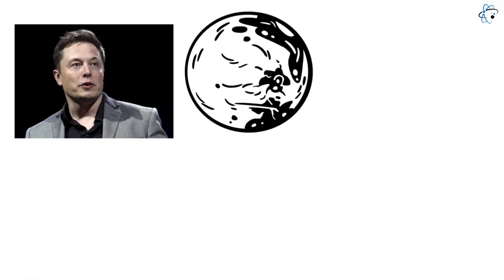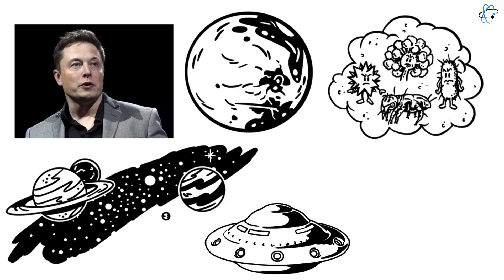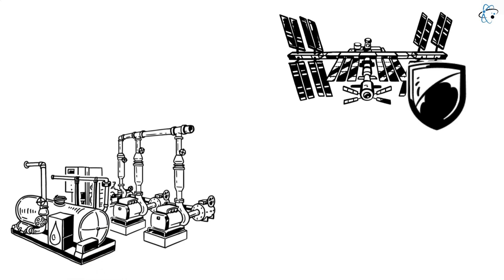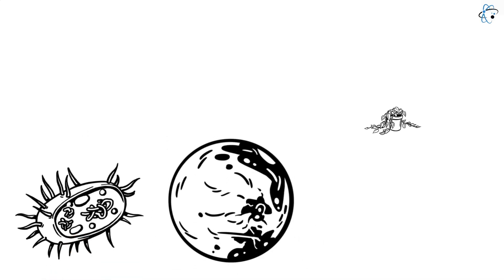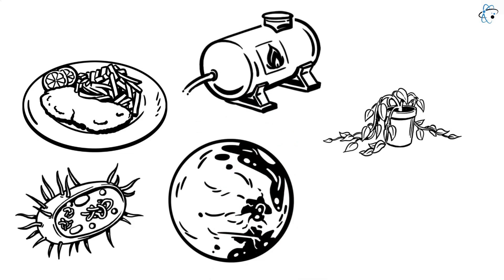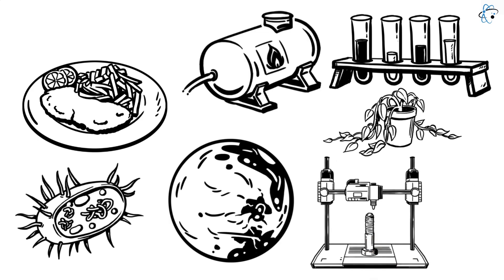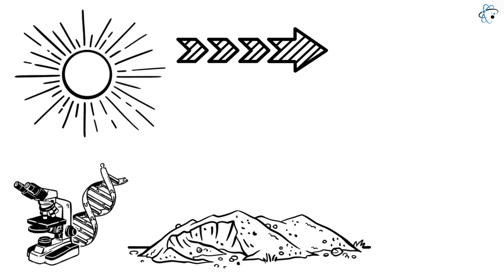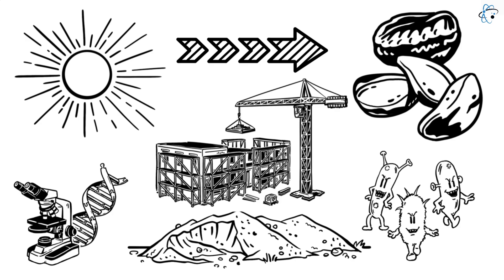Elon Musk's Mars Mission: Microbes as the Key to Colonization?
Welcome to the Natural Applied Sciences channel. On this channel you will find short animated videos about chemical and scientific topics, which will be explained as simple as possible.

Todays video is about microbioms on the mars and how they can help to colonize other planets.